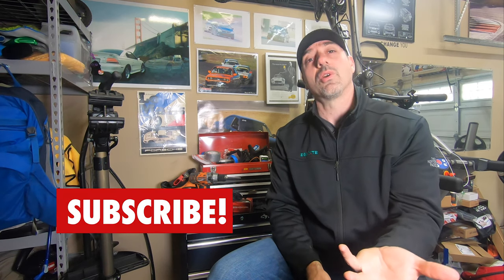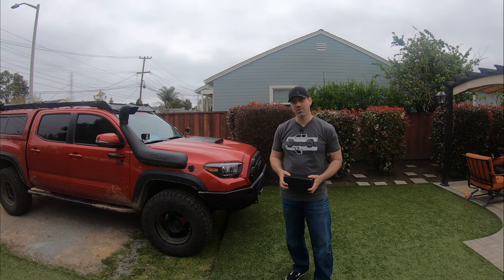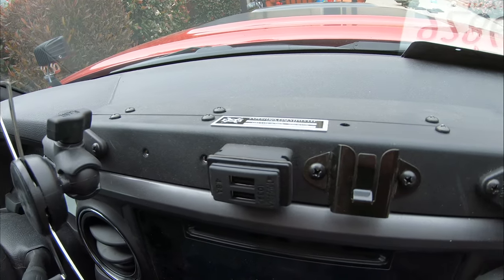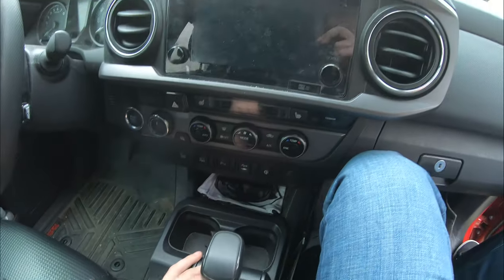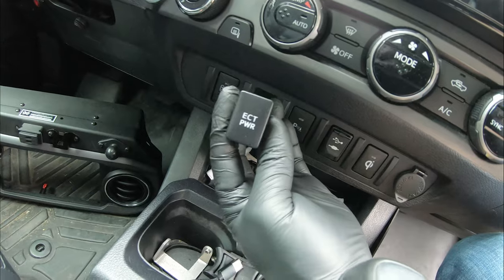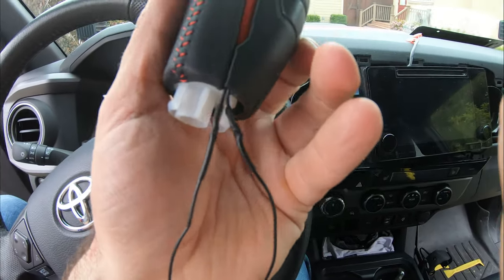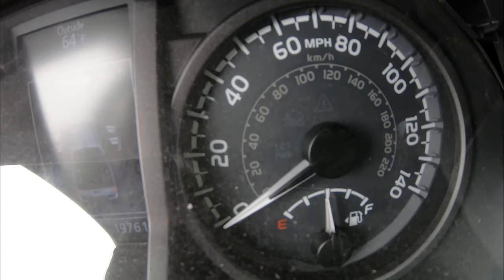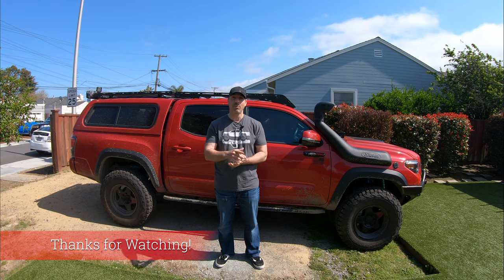Tacoma ECT Relocated!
The Toyota Tacoma is an amazing truck. It is hard to argue with its success. However most owners wouldnt hesitate to modify their trucks to better suit them. Everyone loves a custom truck as a form of expression and an increase in practicality.

Could this simple modification be one the best changes you can make to your Tacoma?